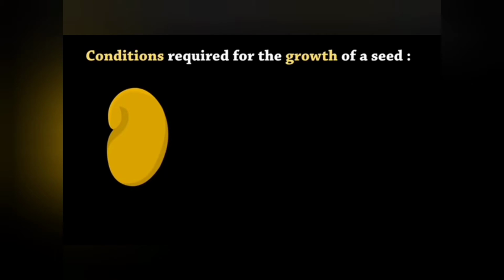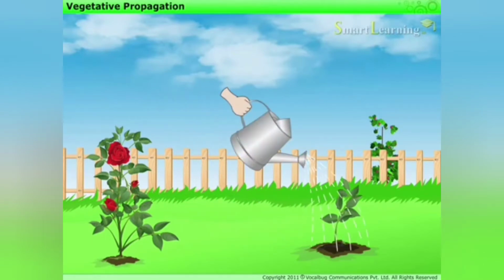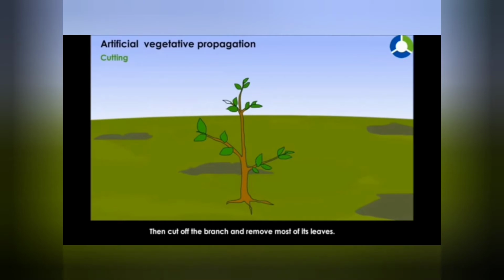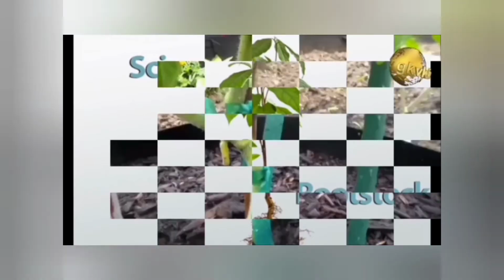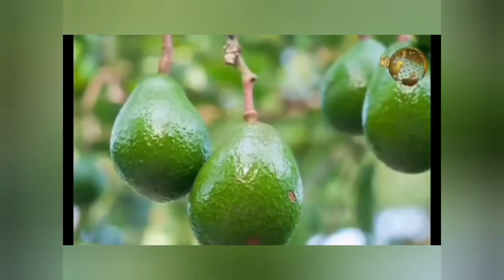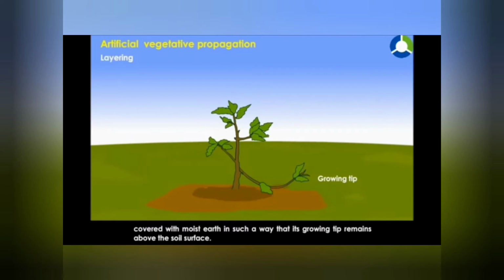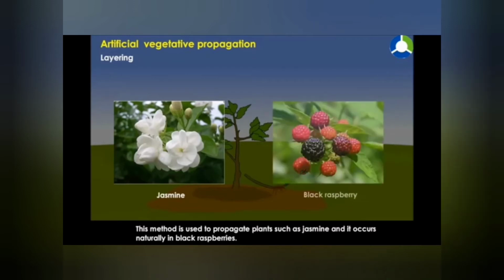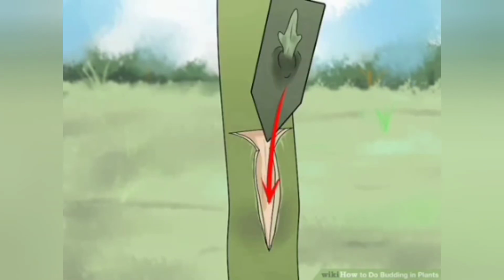April 9, 2021